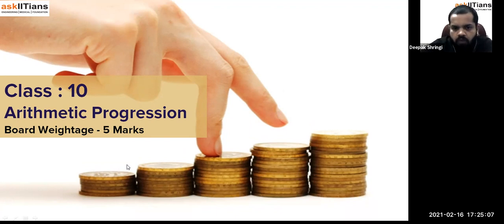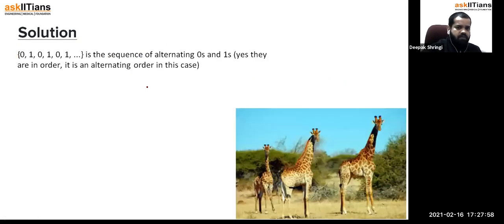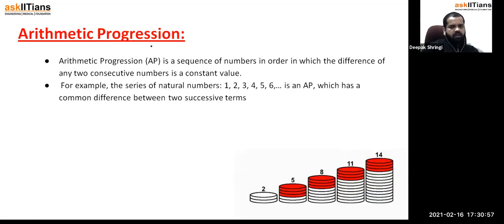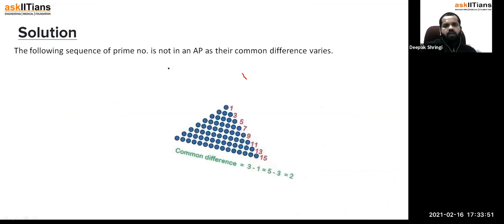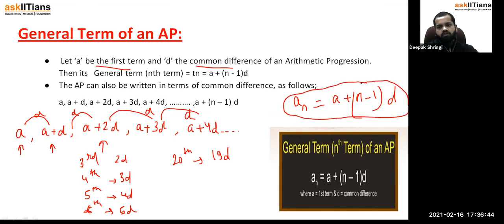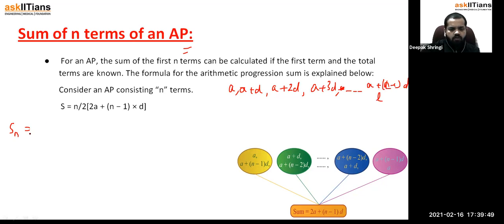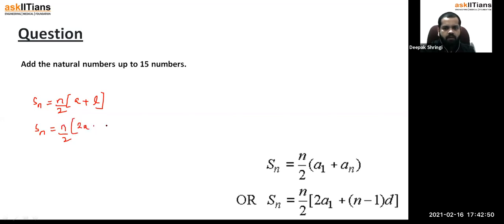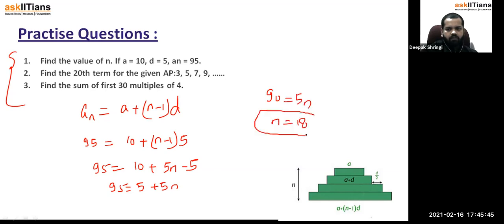General Term of an AP|Lecture-1|Arithmetic progression|Maths|Grade-10|JEE|NEET|Olympiads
🌟 Introducing AskIITians YouTube Channel Playlist for Class 10th Math - Arithmetic Progression🌟

Gaurav Yadav  sir has explained Arithmetic Progression | Sequence,Progression, Series , Arithmetic Progression,General Term of an AP , Sum of n terms of an AP

For more information on force and pressure, refer to our revision notes on Class 10th Math